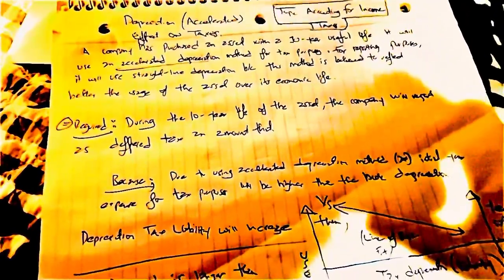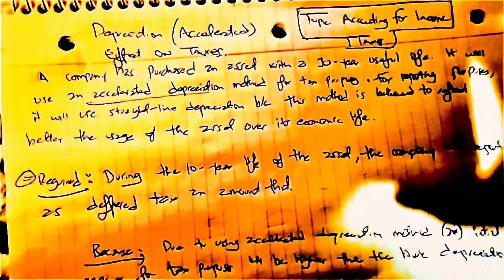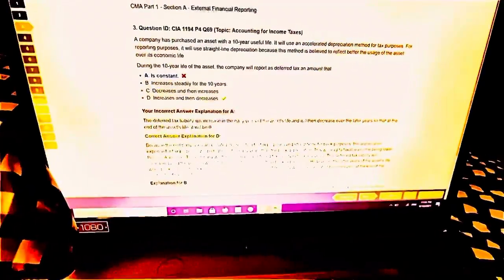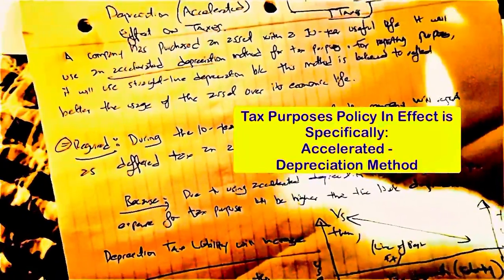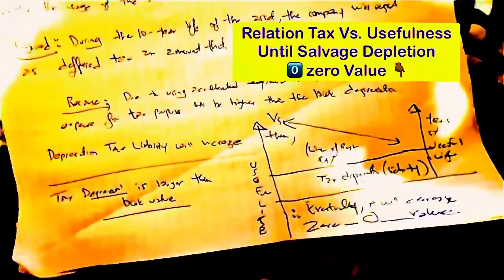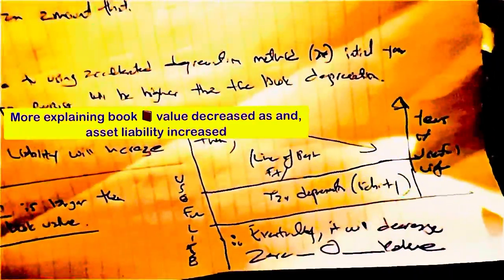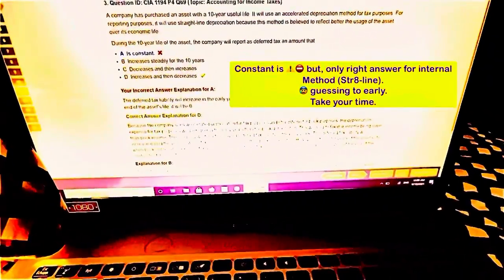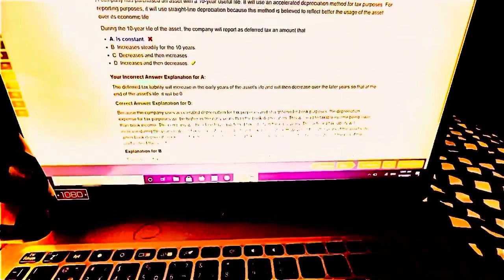Straight-Line & Acceleration Depreciation Policy in Effect - Tax Purposes vs. Internal Use? CMA P1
Watch and, lay back to learn.

Fun Fact About International CMA (IMA) is that globally Part 1 Pass Rate is at 34% That Makes This Exam Tougher Than MOST CPA programs and, their pass rate. It's an honor to meet fella CMA Student you're of the same IQ as us ALL. Thank you we will meet AGAIN! :)

Born to Funkasize everyone with massive entertainment while keeping currently 'graveled' for safety. 🇵🇰🍁

"Let me gravel my own road". 🏎 👯‍♀️🏁🚓🆘

Enjoy the ride! Viva le Palestine!

🐧Ebook of Poems - Vigilant Strays of Poem at 25
🐧Link to WordPress: Life of Poets
🐧Deleted Tik Tok 😅 New Tik Tok UP - For Snippets of Raps
🐧Urban Dictionary (Search) Sonix.
🐧 Accepting Scholarships - Ask for transcripts.

Business Graduate with a minor in Engineering Natural Marketing Champ - 70k daily hashtag views IDK 👍📿🥬🍳
Scary place to put yourself out there on the internet for an Ambivert

Serious offers for publishing only.